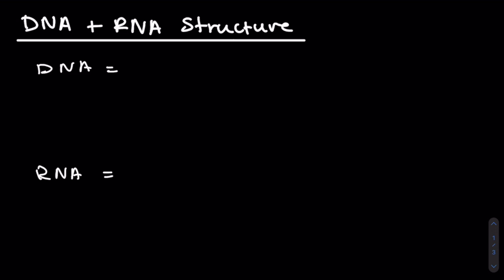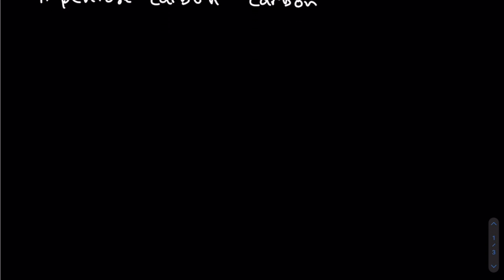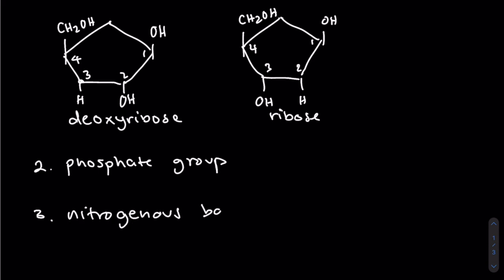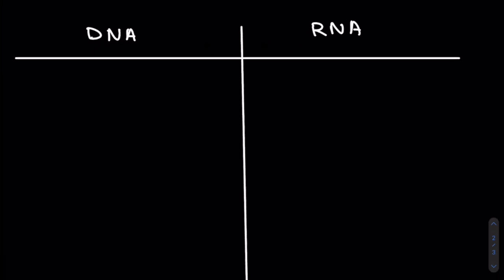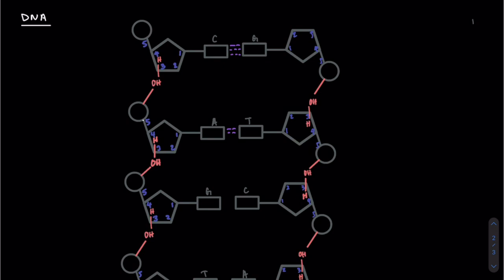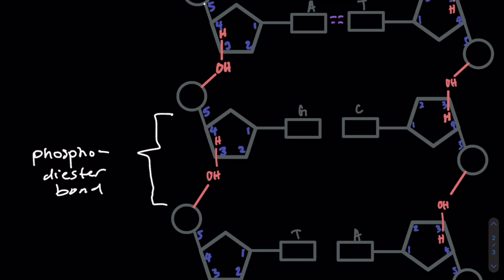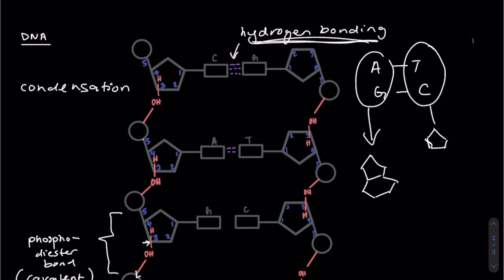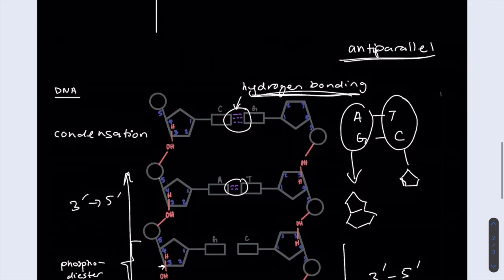IB Biology: DNA & RNA Structure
The structure of DNA and RNA is a fundamental concept of the molecular genetics unit. This video compares and contrasts, as well as gives detailed diagrams on how to draw these molecules.